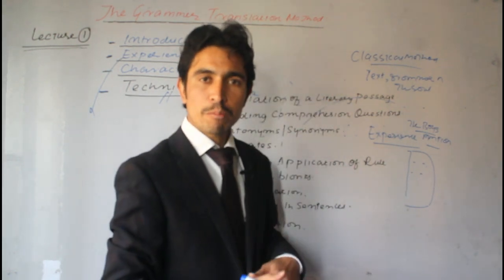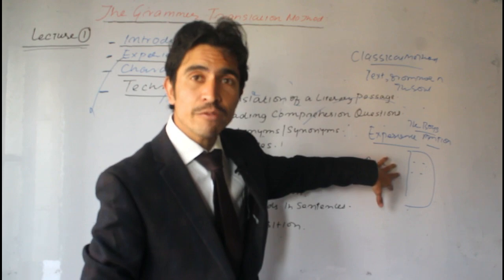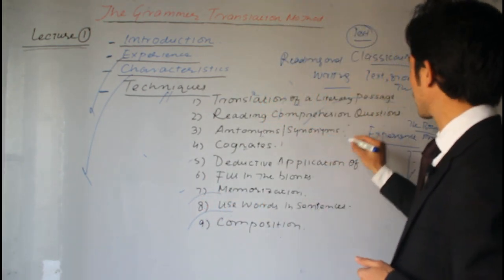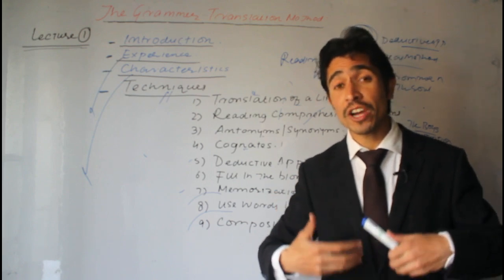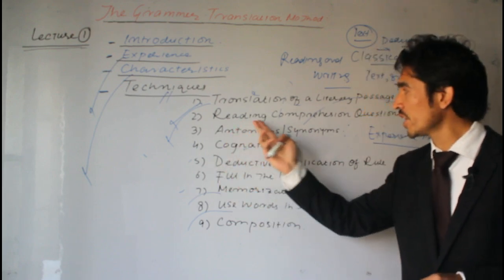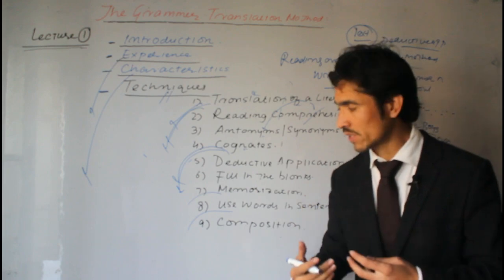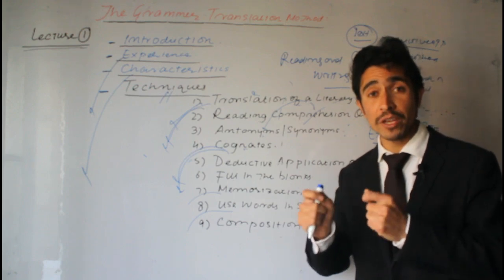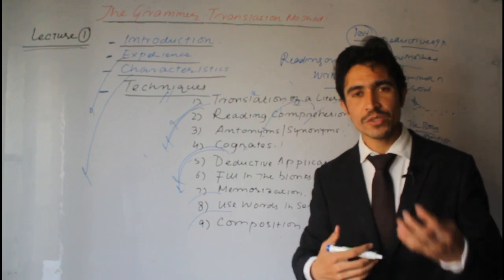The Grammar Translation Method | Classical Method for Foreign Language Teaching | Inamul Haq Shah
The Grammar Translation Method
Classical Method for Foreign Language Teaching
By Inamul Haq Shah

This lectures covers the introduction.experience, characteristics and the  techniques of  "the  Grammar Translation Method"

GTM  is also known as a "Classical Method" that is used to teach foreign language . It was hope that through the study of Grammar Translation method students would became  more familiar with the Grammar of their native language , especially for those students with are unfamiliar with the target /foreign language.

Some of the techniques of the Grammar Translation method are as under:

1) Translation of a literary passage
2) Reading comprehension questions
3) Antonyms/ Synonyms
4) Cognates
5) Deductive application of rule
6) Fill in the blanks
7) Memorization
8) Use Words in sentences
9) Composition

Dear Audience,  one thing must be kept in your mind that there are so many advantages and disadvantages in this method.However, there is no hard and fast rule for any method.

Watch video for further details, we will upload lectures on other languages teaching methods in our upcoming videos.